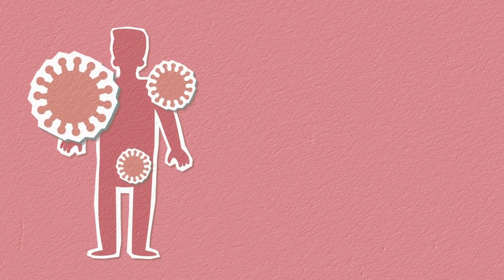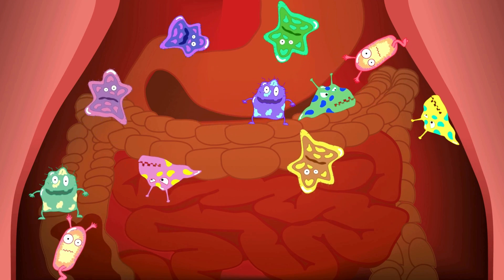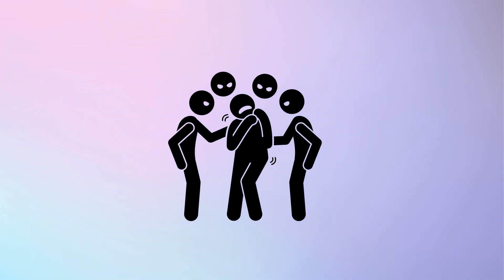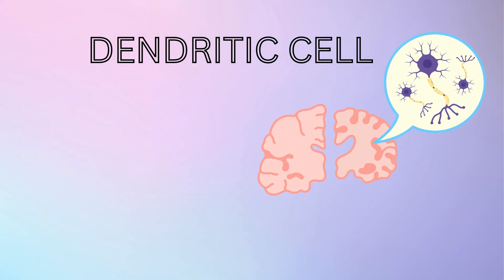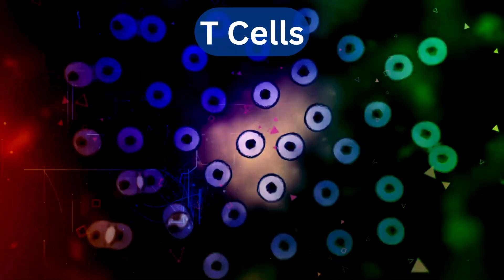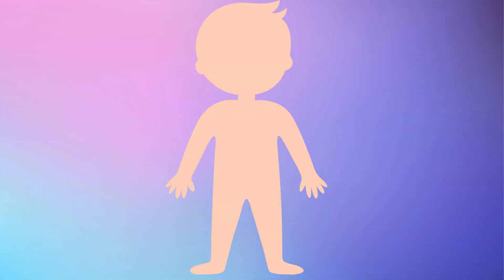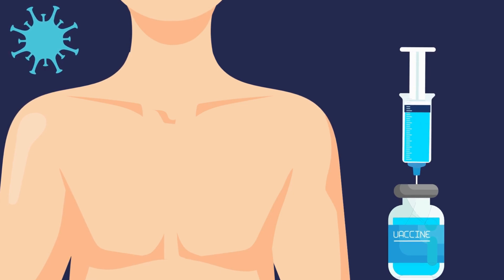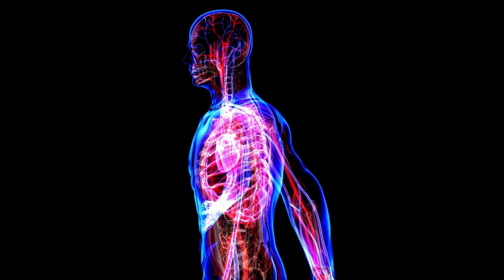How does your IMMUNE system work?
How does your IMMUNE system work?-Studio12

How Strong Is Your Immune System Against Bacteria?
Immune System vs. Bacteria: Who Wins the Battle?
Is Your Immune System Tough Enough to Fight Bacteria?
Bacteria vs. Immunity: The Truth About Your Body’s Defense
Test Your Immunity: Can It Beat Harmful Bacteria?

 Is your immune system ready to battle bacteria?

Your immune system is your body’s defense against harmful bacteria and other invaders. But how strong is it? In this video, we break down how your immune system works, what makes it stronger or weaker, and the role of bacteria in everyday health.

 What You'll Learn:

How your immune system detects and fights bacteria.
Foods and habits to boost your immune defense.
The surprising ways bacteria interact with your body.
Signs your immune system might need support.

Take control of your health! Let’s build a stronger immune system together!

Video Title-👇
Is Your Immune System Stronger Than Bacteria?-Studio12

Ever wondered how your immune system actually works? In this video, we delve into the fascinating world of pathogen defense, exploring the intricacies of pathogen detection, microbial protection, and antimicrobial strategies. We'll also examine the role of vaccines in stimulating an immune response, and how clinical trials and pathogen research have shaped our understanding of diagnostic technologies and pathogen analysis. From immunology insights to diagnostic innovations, we'll cover it all. Join us as we dive into the world of virology, disease monitoring, and biomedical innovation, and discover the latest advancements in molecular diagnostics, immunotherapy, and epidemiology. By the end of this video, you'll have a deeper understanding of how your immune system works, and how vaccines play a crucial role in keeping you healthy.